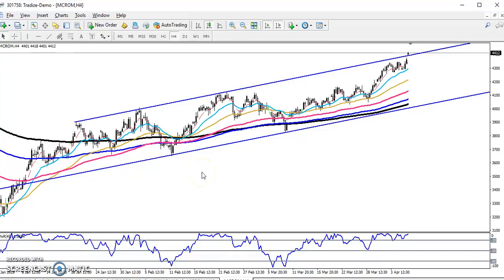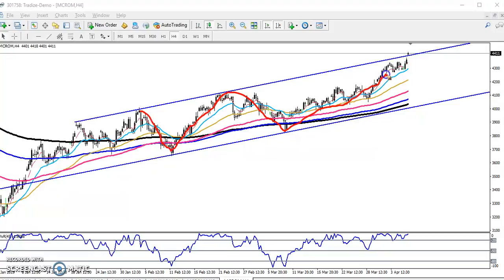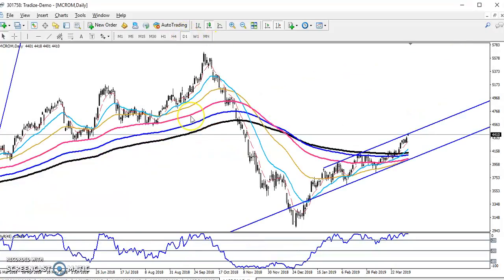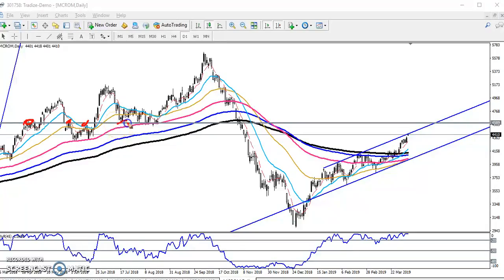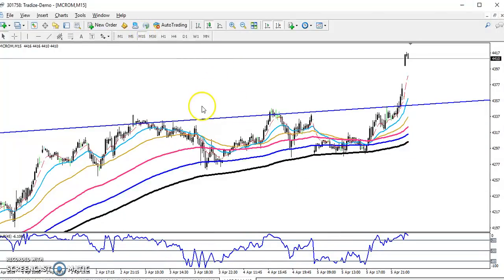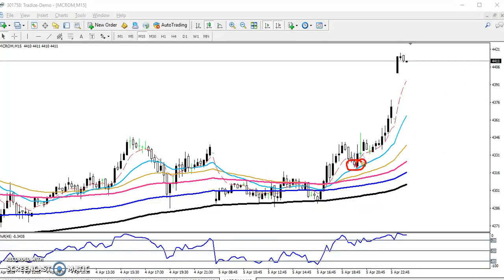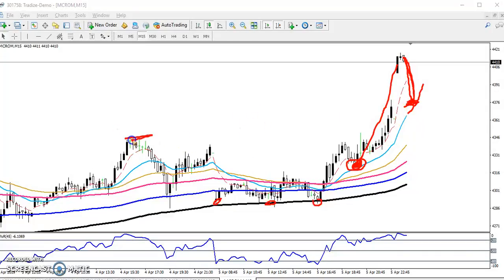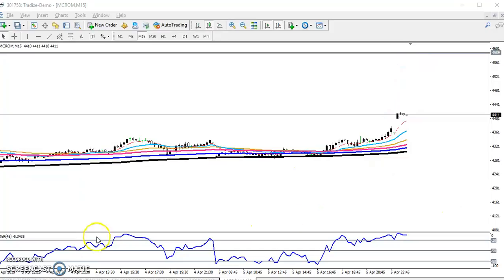Today MCX Crude Oil Market Research 08.04.2019 (English)